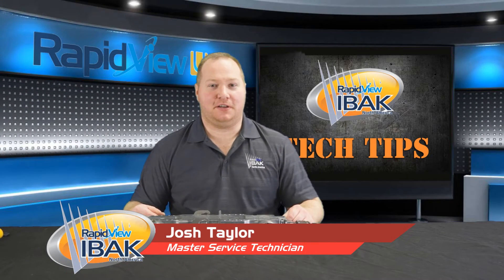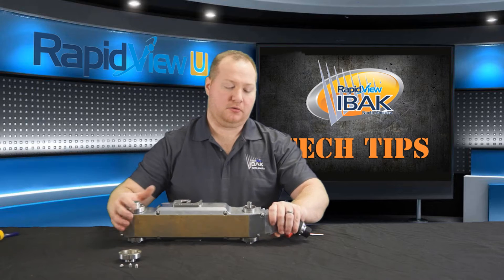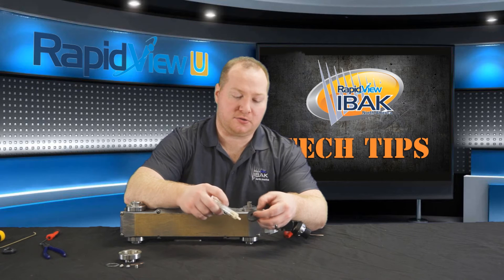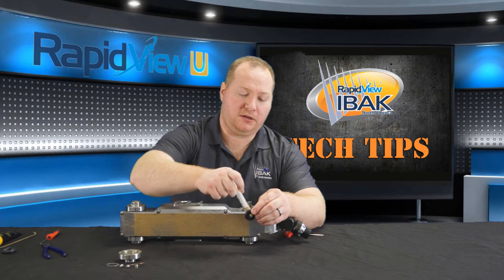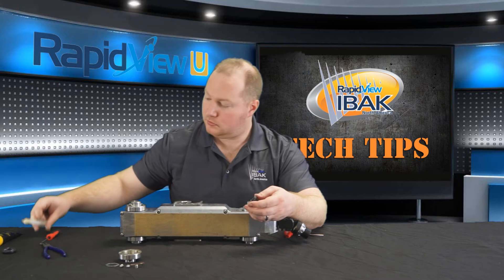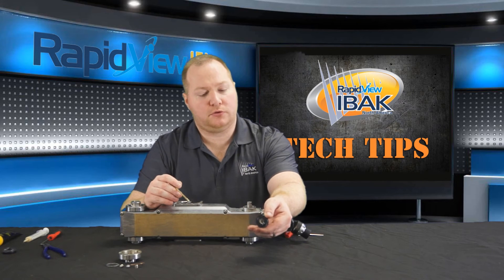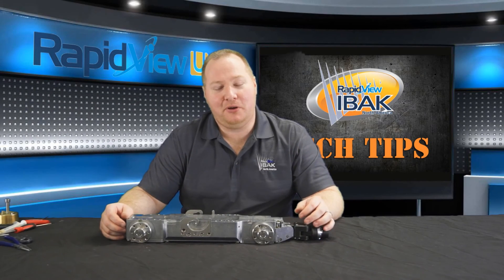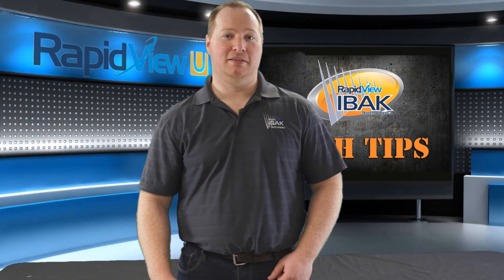TECH TIP - How To Change A Wheel Seal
In this tech tip video, RapidView Master Service Technician, Josh Taylor, shows you how to change a wheel seal on a KRA75, T76, LISY150, or PANORAMO 2 tractor.